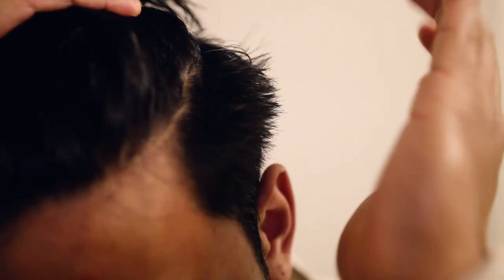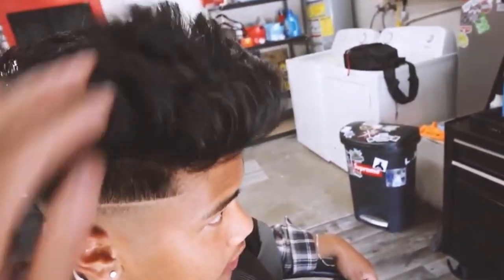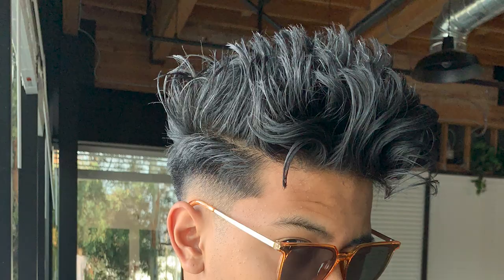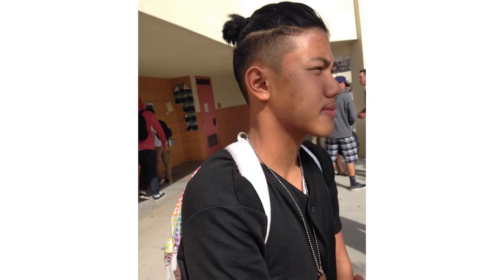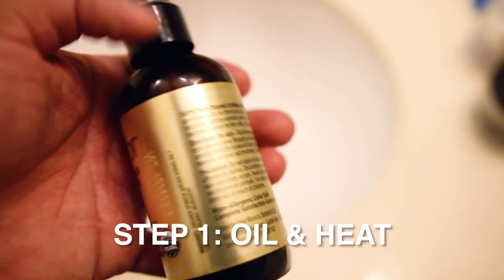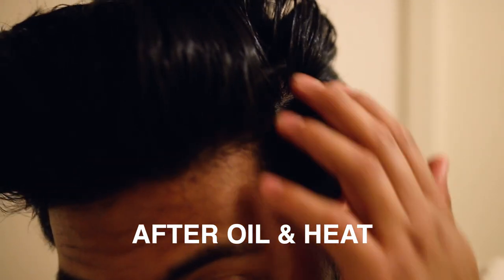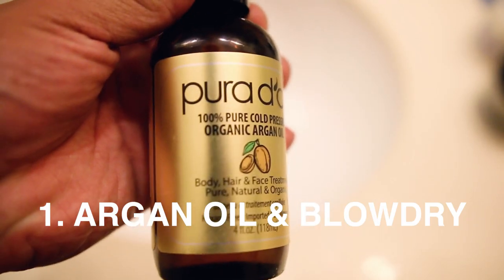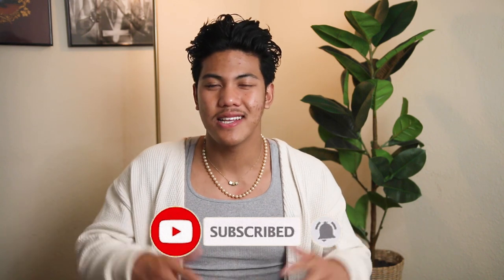My 2021 Modern Hairstyle Tutorial + How To Train Stubborn Hair to Slick Back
Man, 2021 might be the year the undercut fades go away. Don't get me wrong that's tough to say cause I love a fresh skin fade. But this year I'm trying something out with growing out all my hair to see exactly where it takes me. The struggle with that though is, because of my natural asian hair tendencies, it makes it so hard to get my hair to slick back. So not only will I show y'all my hairstyle, I'll show y'all the tricks I've learned to keep your stubborn hairs to slick back.

                         fitfromathrift